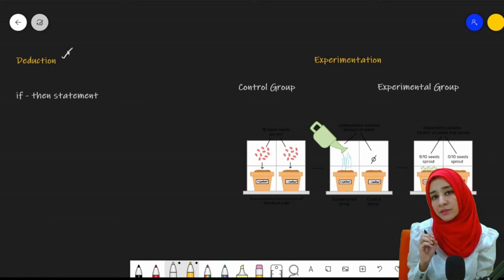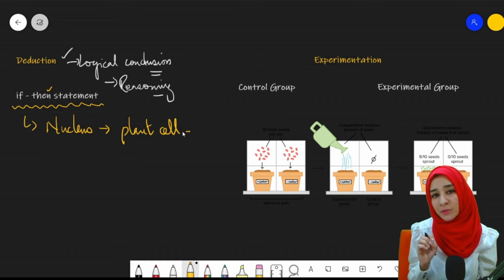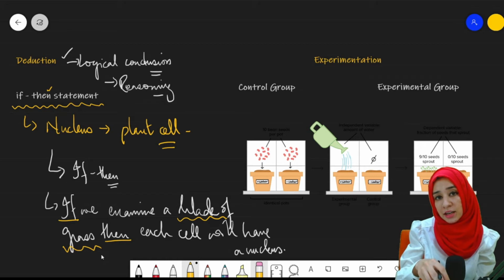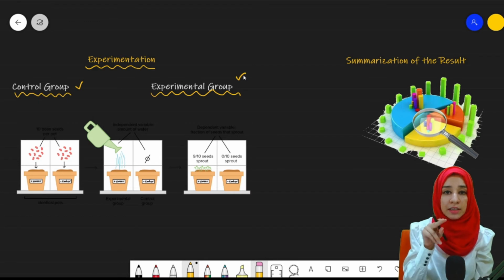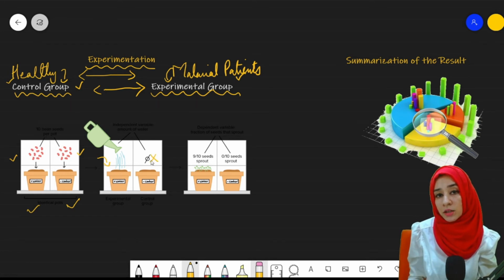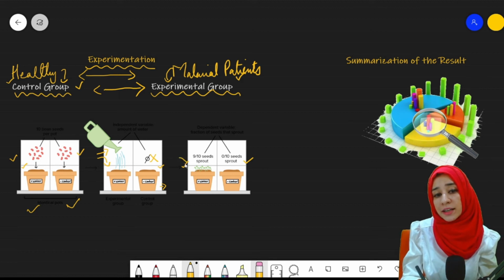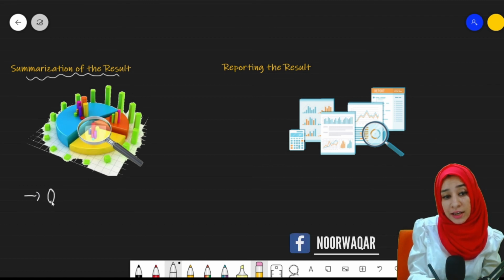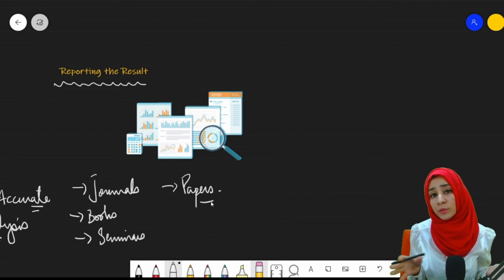Biological Method Part 2 - Chapter 2 Solving a Biological Problem - 9th Class Biology (BISE)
Chapter 2: Solving a Biological Problem - Grade 9 Biology (BISE)

I have discussed following topics in this video:

- Deduction
- Experimentation
- Summarization of the result
- Reporting the result

Biodiversity

How to solve a Biological Problem?